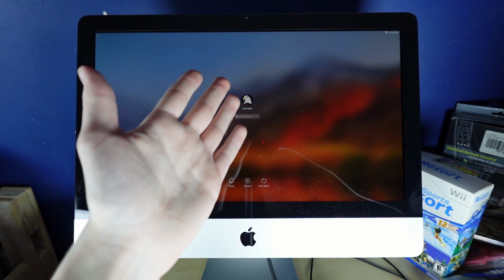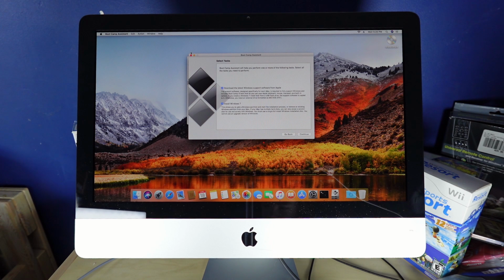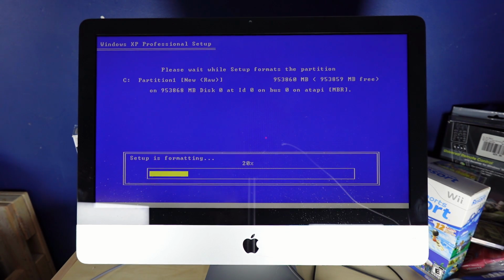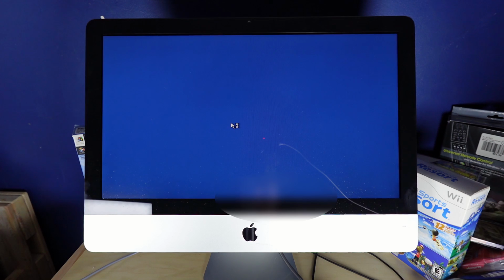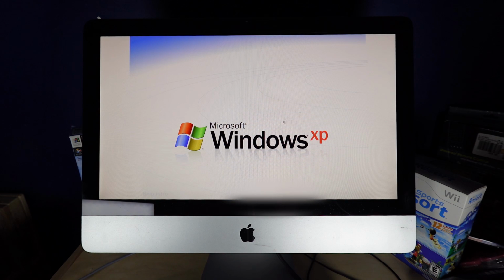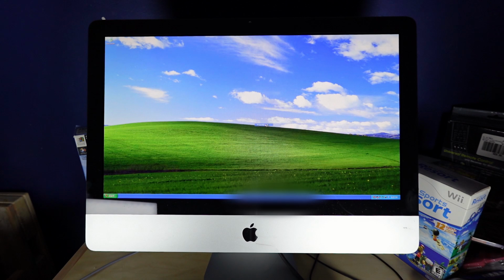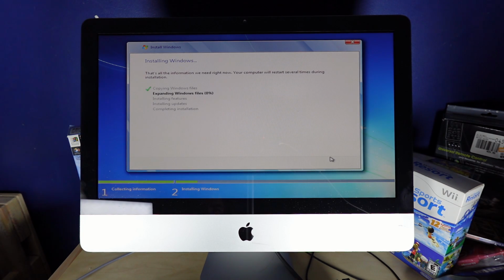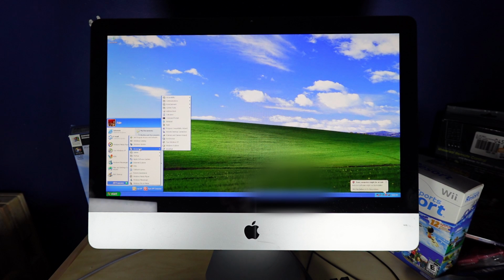Dual Booting Windows XP and 7 on an iMac!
Go to our partner to get premium wireless for as low as $15 a month. New activation and upfront payment of $45 for 3 mo. service required. Taxes & fees extra. Unlimited plans using more than 40GB/mo. will experience lower speeds with video streams at ~480p. Restrictions apply. See trymintmobile.com for more details.